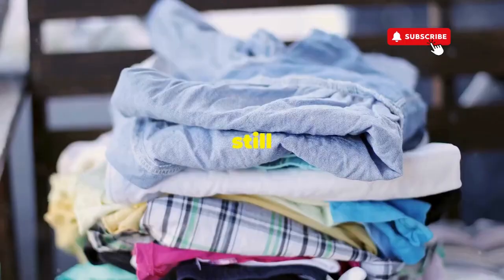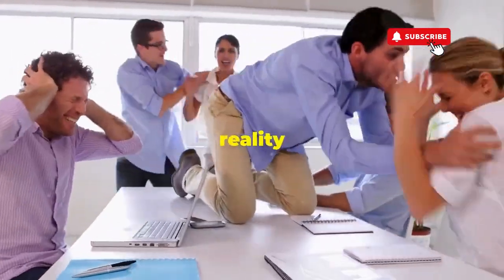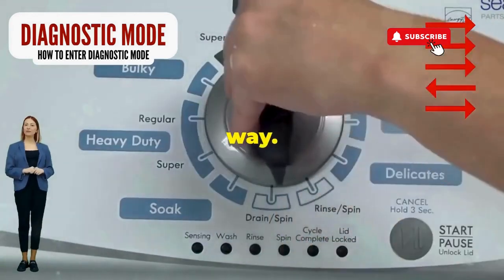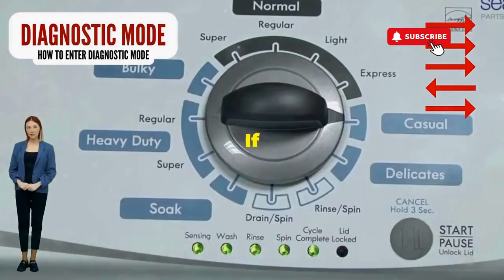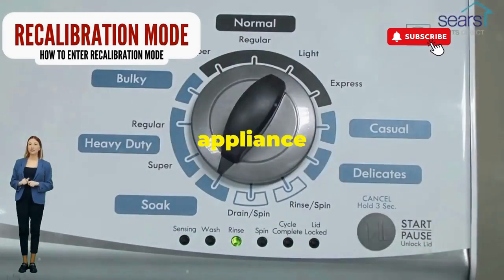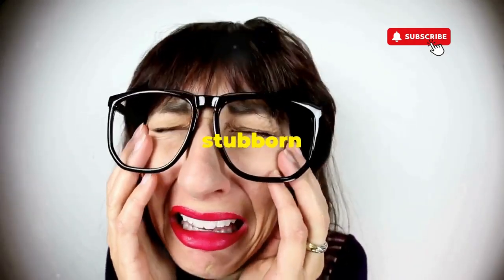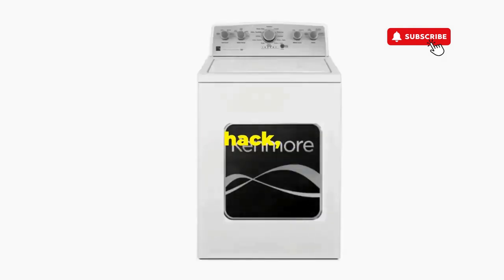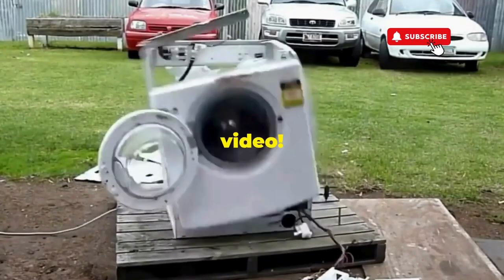**Washer Troubleshooting Guide – Quick Reference! 🛠️🔍**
Vertical Modular Washer Repair Bible :
STEP 1: Recalibrate
STEP 2: Pull Codes
STEP 3: Read Codes
STEP 4: Replace Part

matter!

FREE VMW Bible When your washer isn’t performing as expected, here are common issues, their causes, and solutions to help you troubleshoot effectively.

### 1. Washer Won't Start
- **Symptoms**: No lights or sounds.
- **Causes & Solutions**:
  - **Power Supply**: Check if it’s plugged in and the outlet is working.
  - **Circuit Breaker**: Reset if tripped.
  - **Door/Lid Switch**: Ensure it’s fully closed.

### 2. Washer Not Filling with Water
- **Symptoms**: Drum remains empty.
- **Causes & Solutions**:
  - **Water Supply**: Verify both hot and cold valves are open.
  - **Hoses**: Check for kinks or clogs.
  - **Inlet Screens**: Clean the inlet filters.

### 3. Washer Not Draining
- **Symptoms**: Water remains in the drum.
- **Causes & Solutions**:
  - **Drain Hose**: Inspect for clogs or kinks.
  - **Drain Pump**: Check for blockages.
  - **Filter**: Clean any accessible filters.

### 4. Washer Not Spinning
- **Symptoms**: Clothes are wet after a cycle.
- **Causes & Solutions**:
  - **Load Imbalance**: Redistribute the load evenly.
  - **Lid Switch**: Test for functionality; replace if faulty.
  - **Motor Coupler**: Inspect for damage.

### 5. Washer Leaking Water
- **Symptoms**: Water pooling around the machine.
- **Causes & Solutions**:
  - **Hoses**: Check for cracks or loose connections.
  - **Door Seal**: Inspect for damage.
  - **Pump**: Look for leaks from the pump.

### 6. Washer Making Unusual Noises
- **Symptoms**: Grinding, banging, or rattling sounds.
- **Causes & Solutions**:
  - **Foreign Objects**: Check for items in the drum or pump.
  - **Suspension**: Ensure the washer is leveled properly.
  - **Bearings**: Inspect bearings for wear.

### 7. Washer Stuck in a Cycle
- **Symptoms**: Machine won’t advance.
- **Causes & Solutions**:
  - **Control Board**: Reset by unplugging for a few minutes.
  - **Power Issues**: Check power supply and wiring.

### General Troubleshooting Steps:
1. **Safety First**: Always unplug the washer before inspecting.
2. **Check the Manual**: Refer to your model’s manual for specific troubleshooting tips.
3. **Run Diagnostic Tests**: If available, use the diagnostic mode to identify error codes.

### Common Questions:
1. **What should I do if the problem persists?**
2. **Is it safe to attempt repairs myself?**
3. **When should I call a professional?**